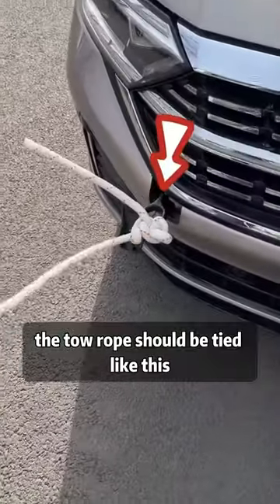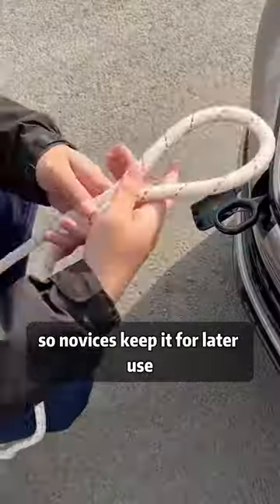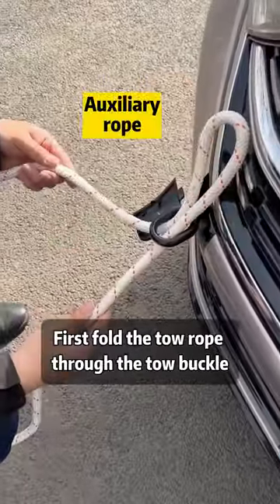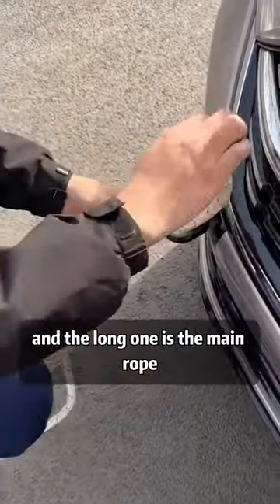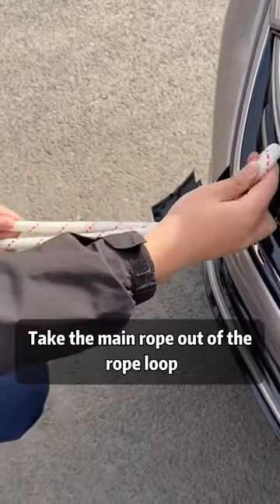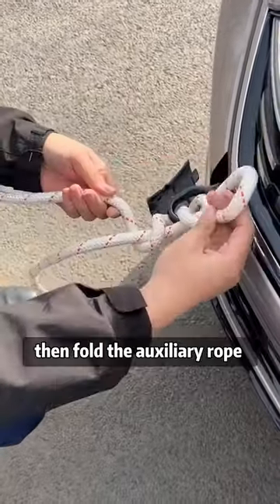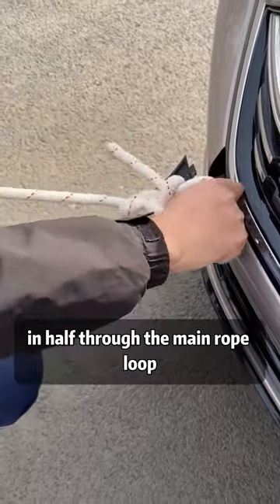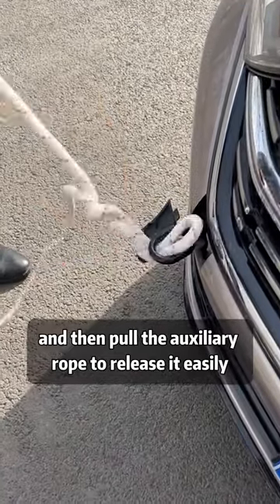Do you know the method of tying a trailer that cannot be pulled by 10 cows?